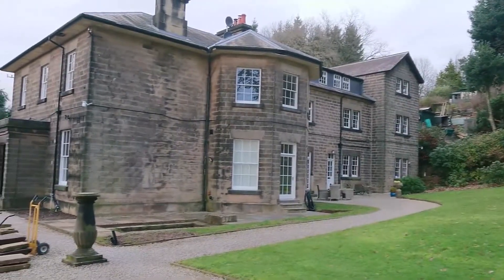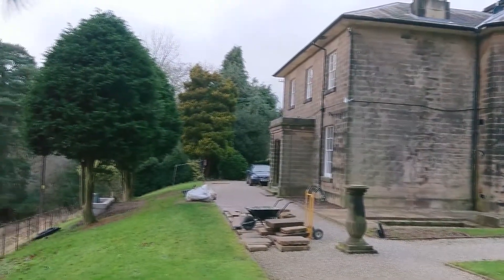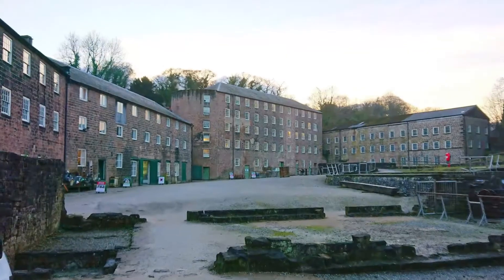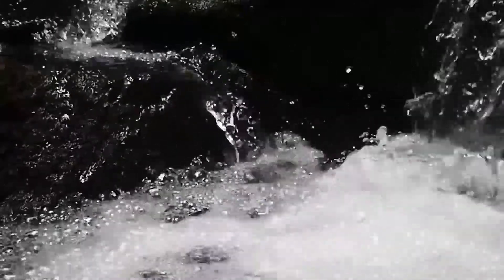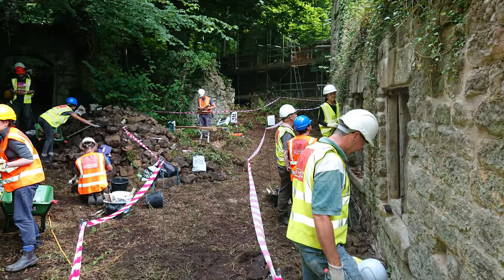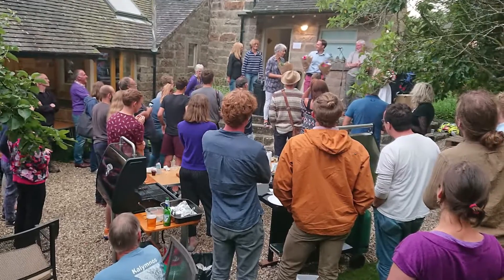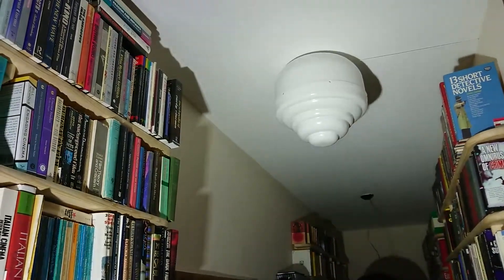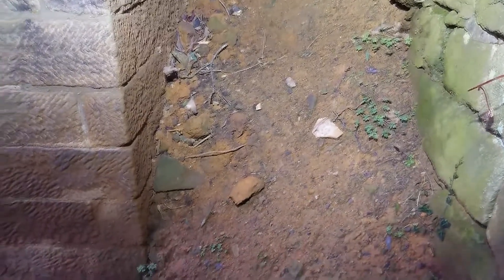Aquapol testimonial Stone House, Derbyshire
This 1820s Georgian stone building, a former mill owners' house at the bottom of the Lumsdale Valley in Darbyshire, off the Derwent Valley World Heritage Site where Sir Richard Arkwright developed the first cotton mill and cotton machines.

The building has been dried without invasive building work or DPC.

The AQUAPOL building dehydration system removes and controls rising damp with eco-friendly technology, without intervention to the masonry or using chemicals. The Aquapol system can easily dry out cellars and basements too, and can provide a long lasting solution to any rising damp problem.